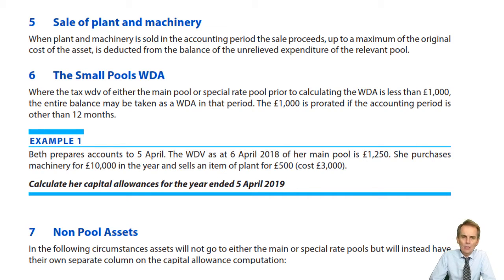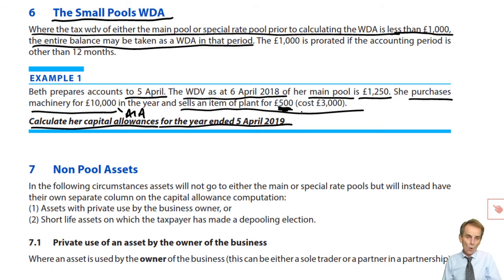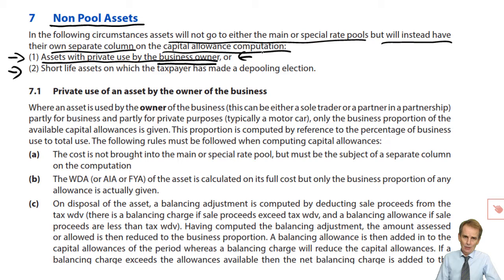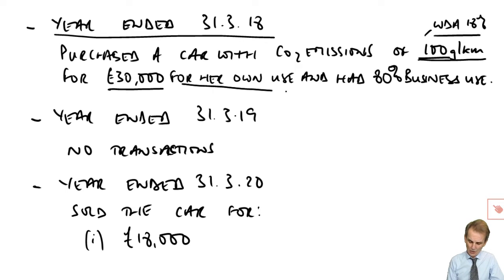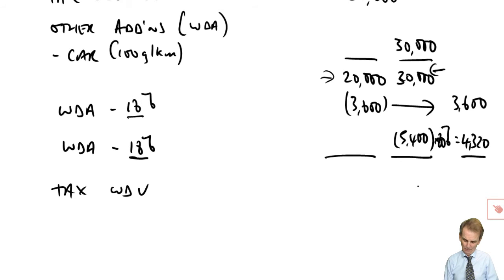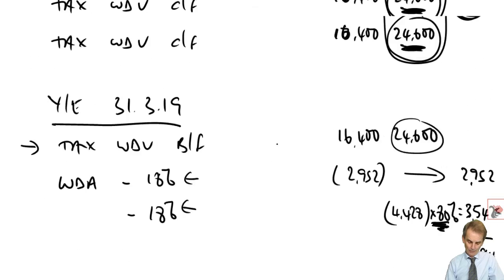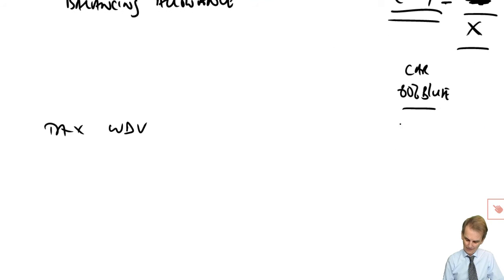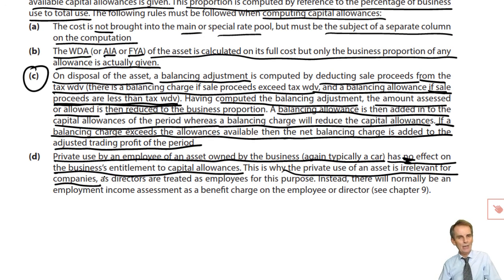Preparing the Capital Allowance Computation, Non Pool Assets - ACCA Taxation (TX-UK)